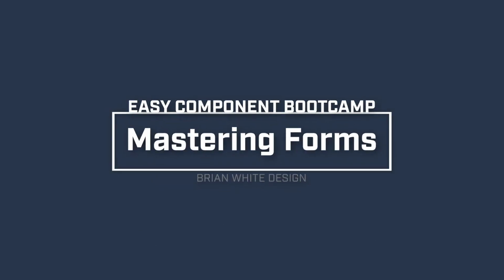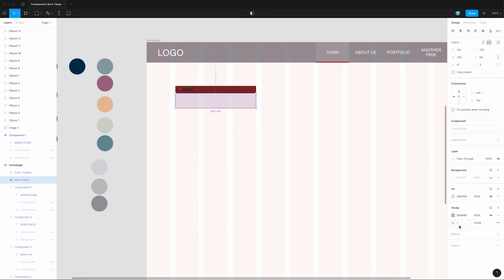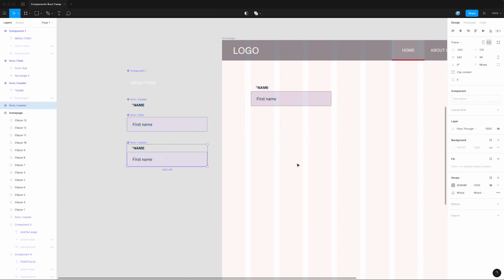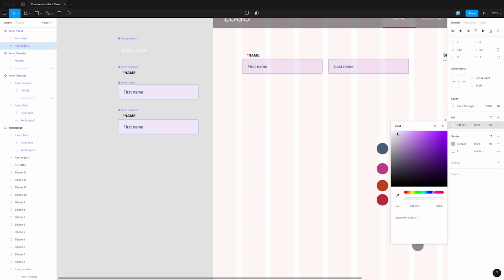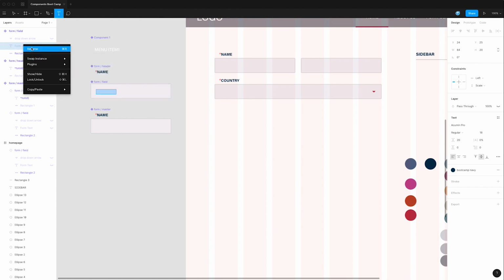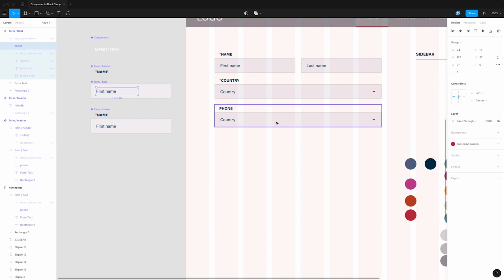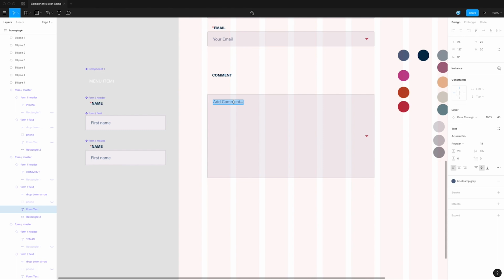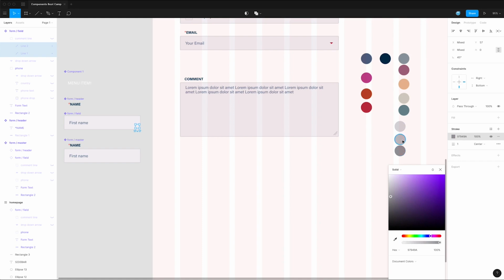365590 03 Form Components and how to build master form components Figma Bootcamp 1 Learn Comp